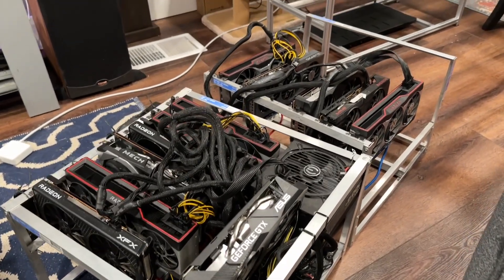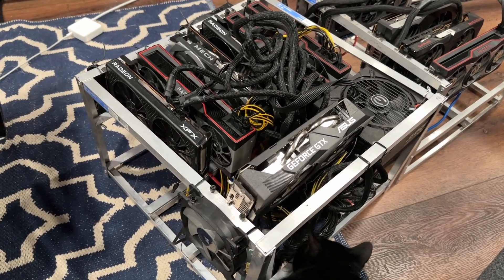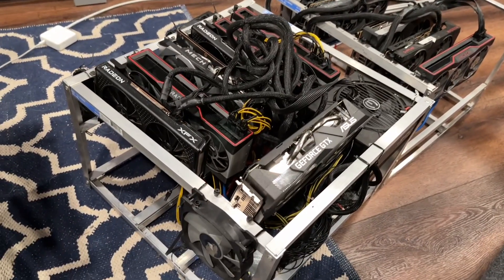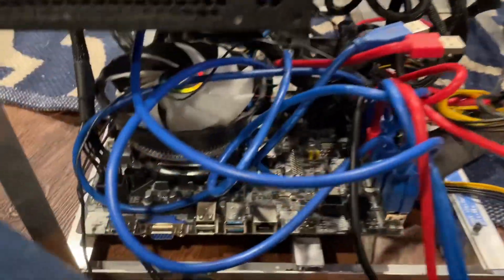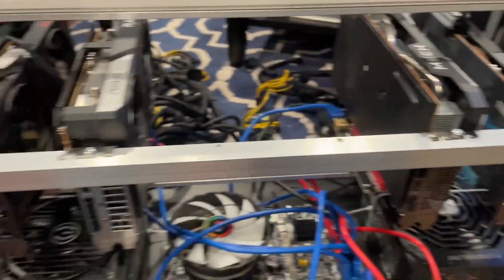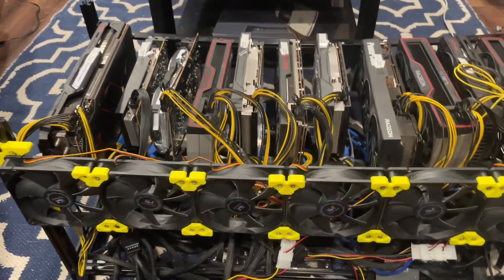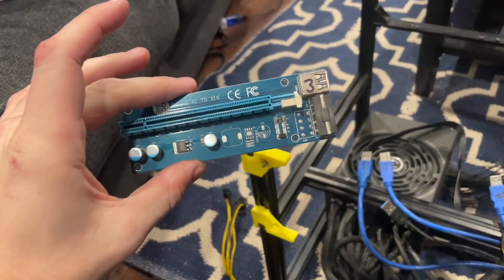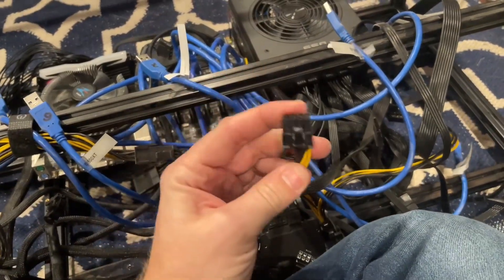Beautifying my first home made crypto mining GPU rigs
moving these RDNA2 AMD Radeon RX 6000 series GPU rigs in to new stackable frames